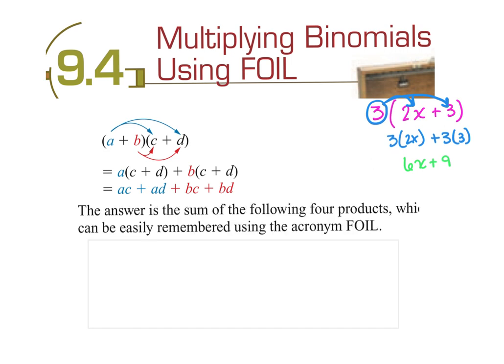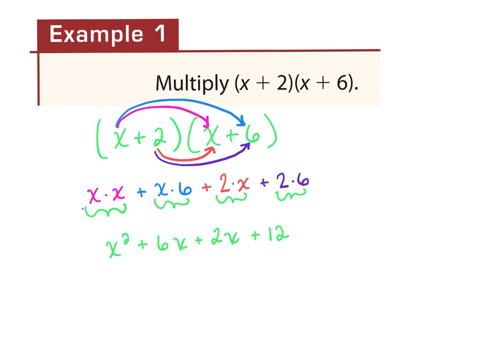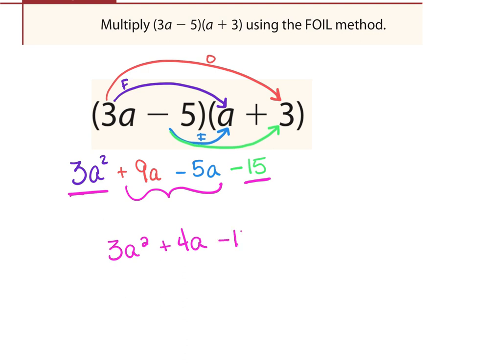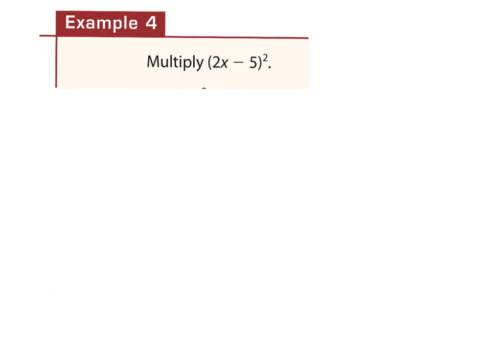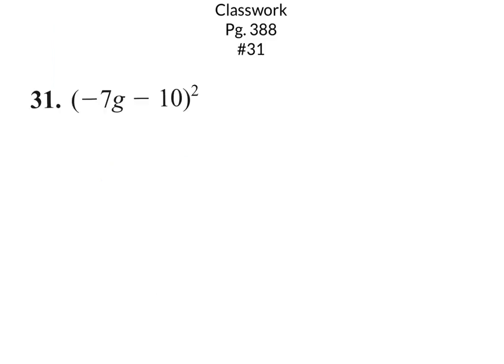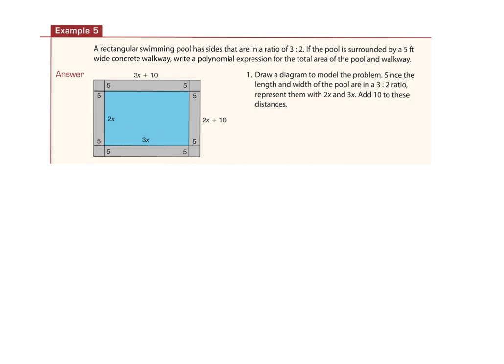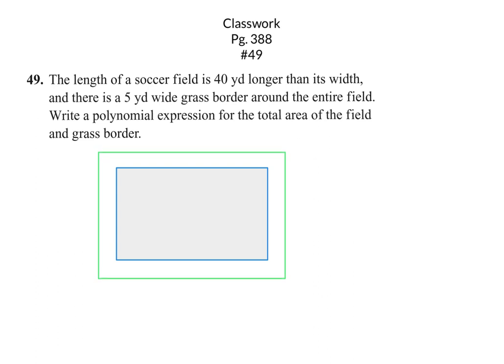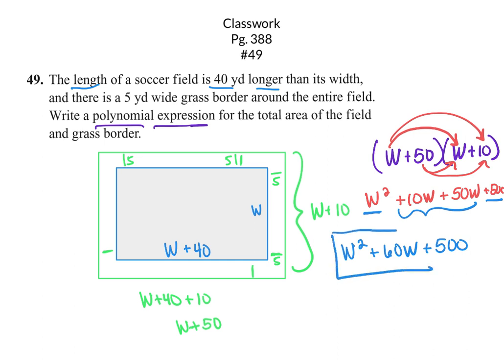Algebra I Section 9.4